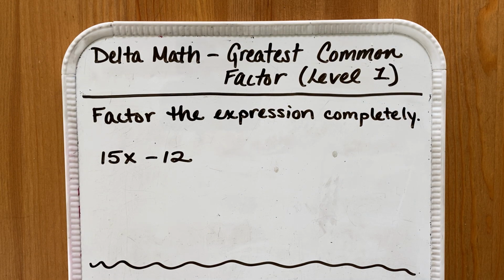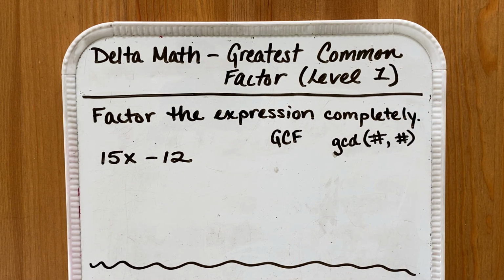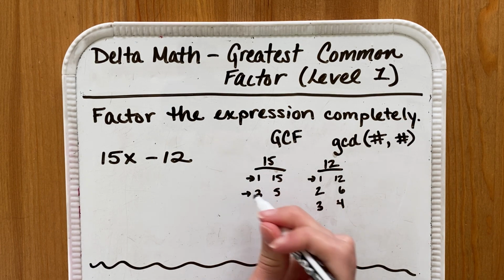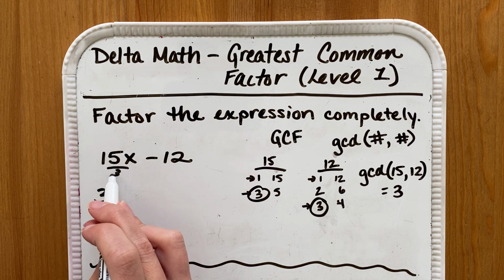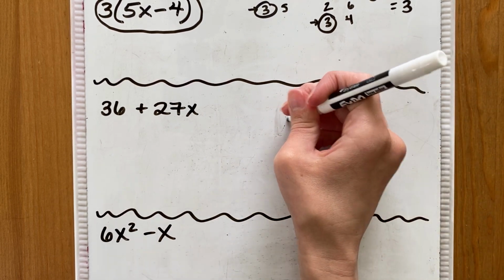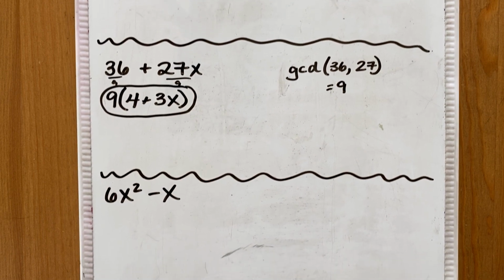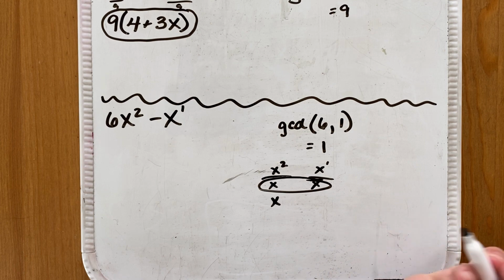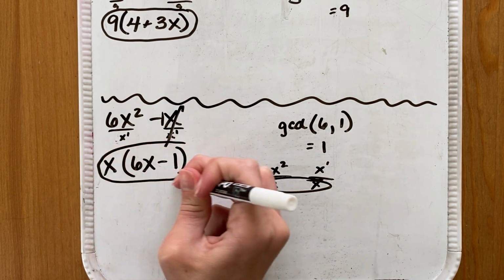Greatest Common Factor (Level 1) Examples from Delta Math